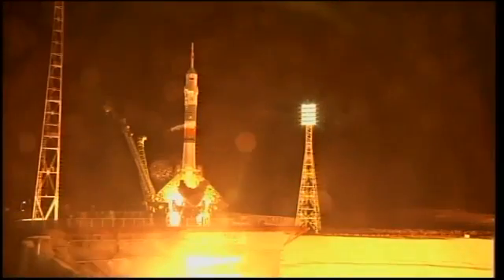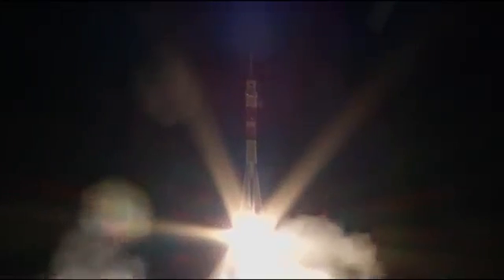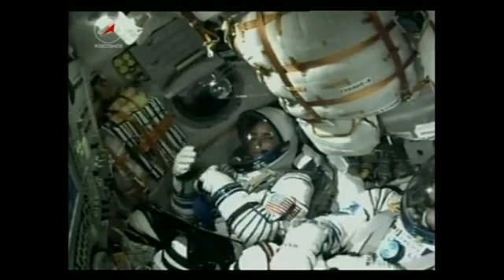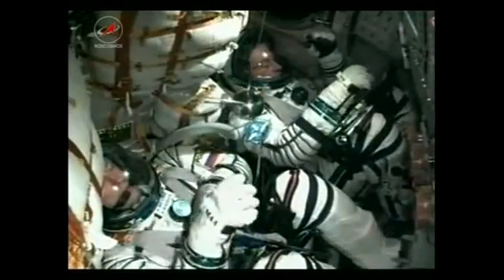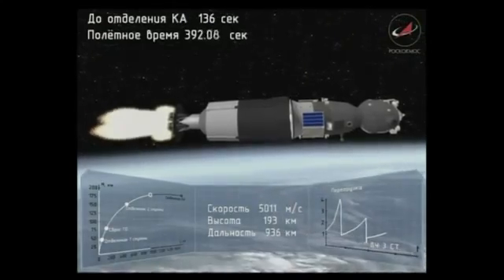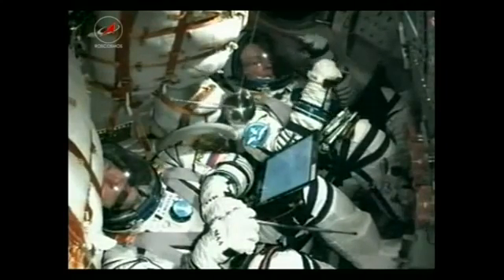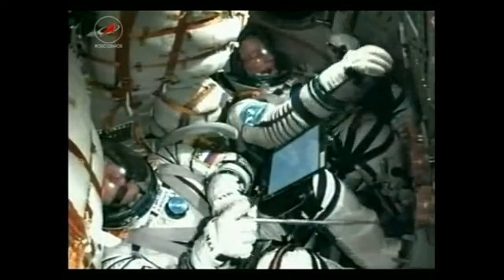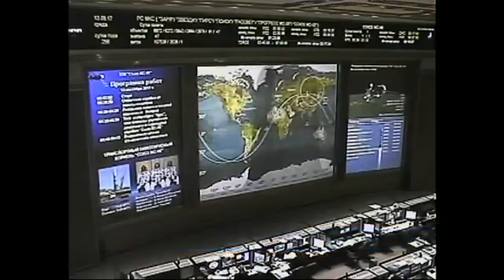Soyuz MS-06 Launch